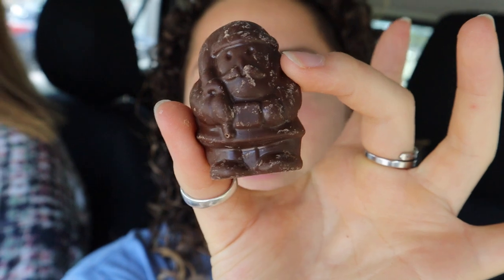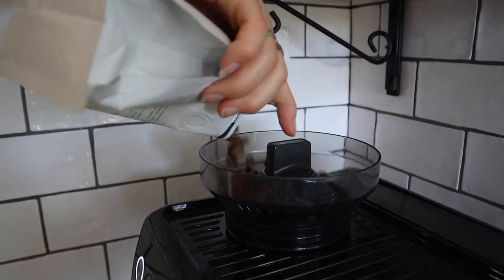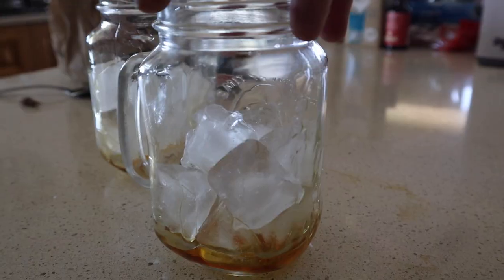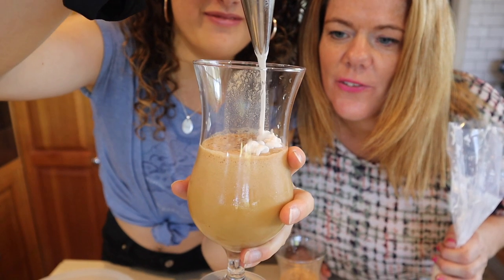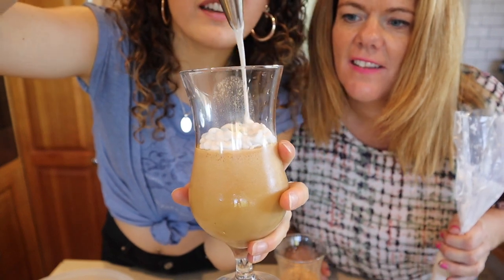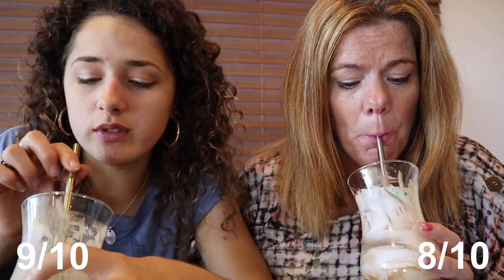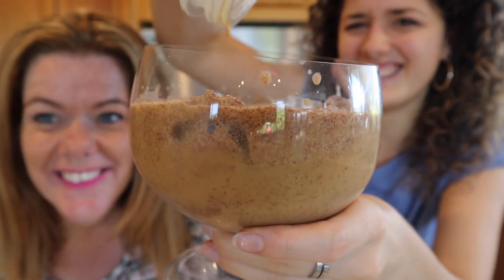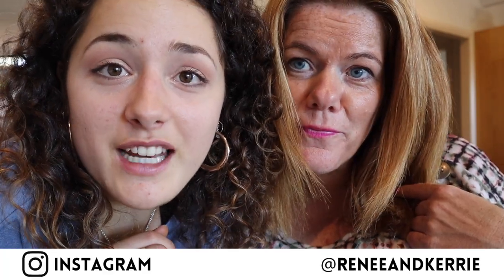THREE FUN FESTIVE COFFEE RECIPES YOU CAN MAKE AT HOME | Nuddy Coffee Beans, Vegan Coffee Recipes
FUN FESTIVE COFFEE RECIPES YOU CAN MAKE AT HOME | Nuddy Coffee Beans, Vegan Iced Coffee Recipes

Ok... You NEED to try that first recipe. Like WOW! "probably the best thing we've put on our tastebuds". We can't believe how successful all these recipes turned out considering we made them all up on the spot! Let us know what coffee recipes YOU come up with and if they're successful or not. ALSO if you try any of the recipes in our video, TAG US 💚 THIS WAS SO MUCH FUN!

Youtube music tracks used (no copyright)